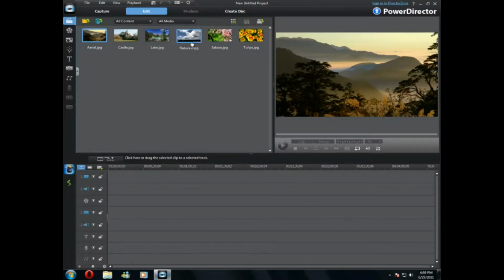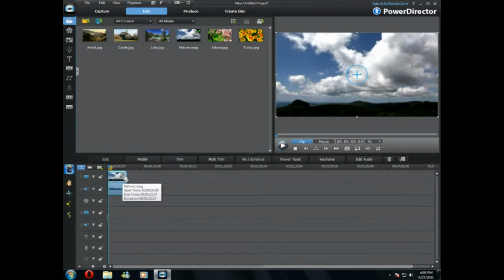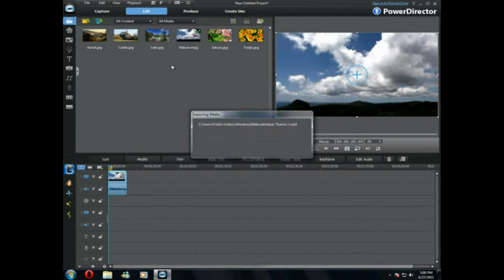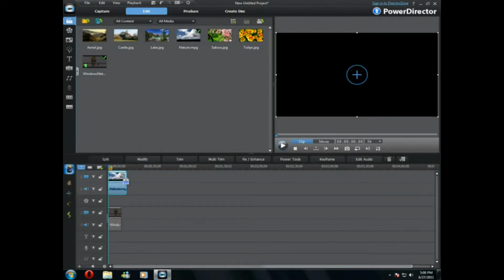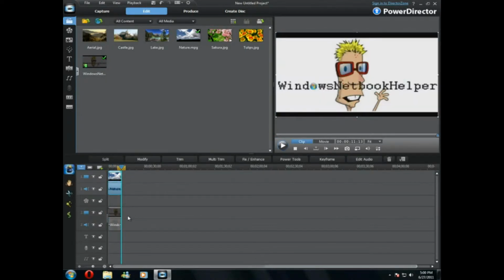How To Add A Video Callout On Cyberlink Power Director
Hey guys in this tutorial i will be showing you how to add a video callout (like in camtasia studio) in cyberlink power director